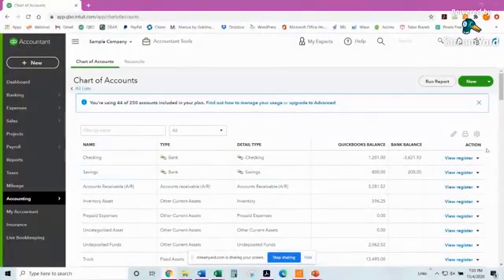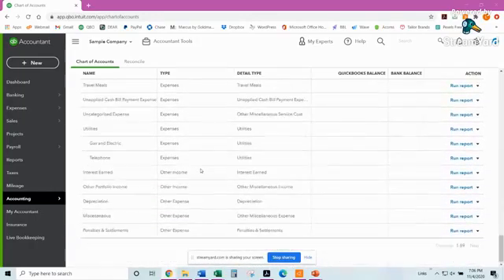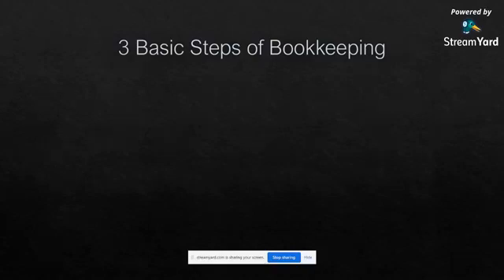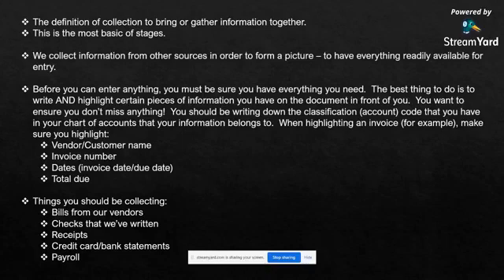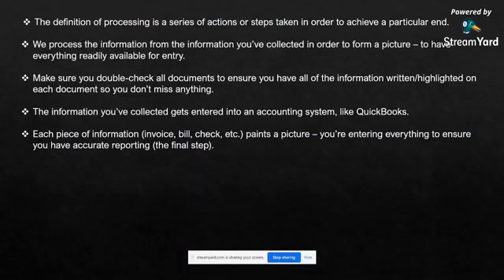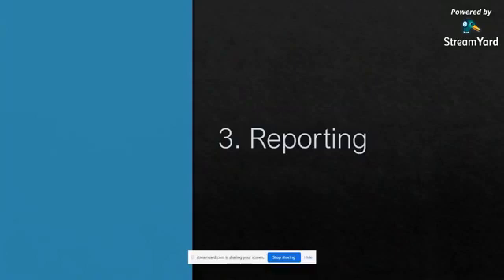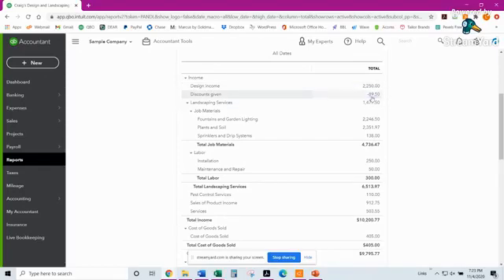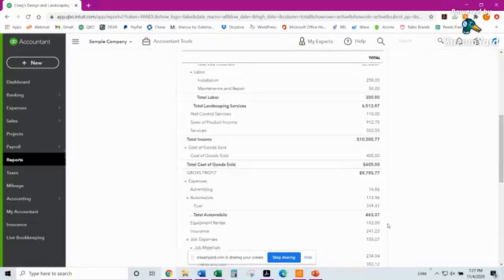DIY Bookkeeping Episode 4: The Different Stages of Bookkeeping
In order to do bookkeeping, you must first know the absolute basics.  The people watching these videos probably don't know much, if anything, about bookkeeping.